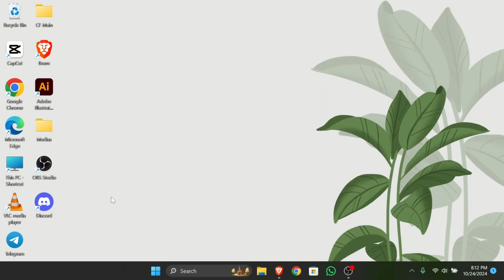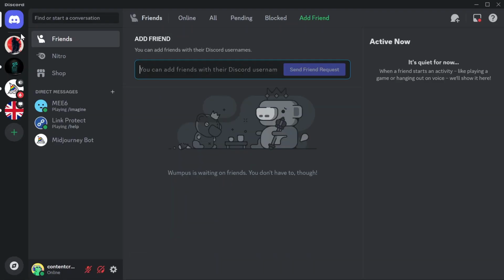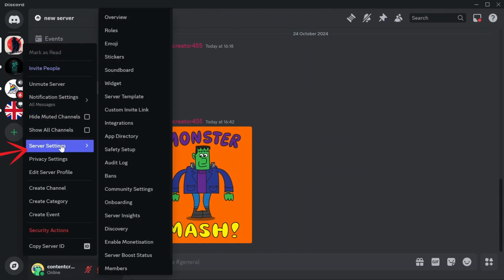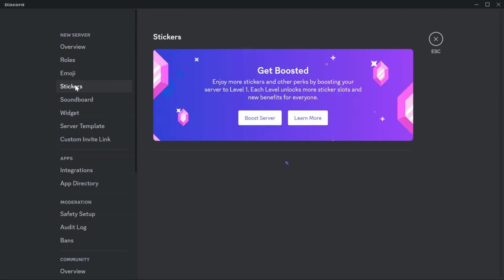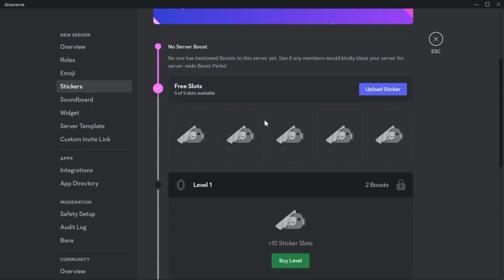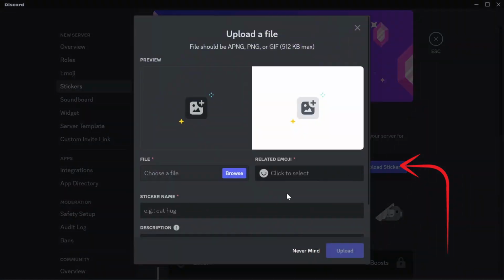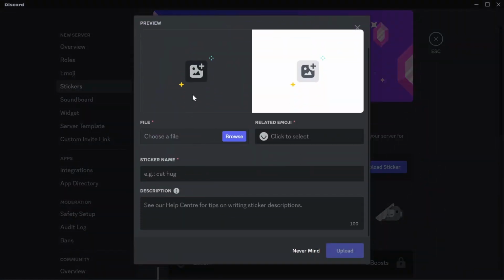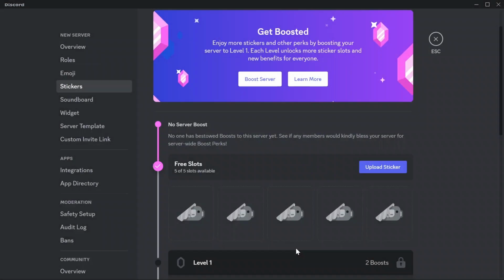How to Add Stickers in Discord PC (2024)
This video will guide you through the simple steps of adding your favorite stickers to your Discord server. You'll discover how to upload your own custom stickers or use pre-made packs from the Discord store.